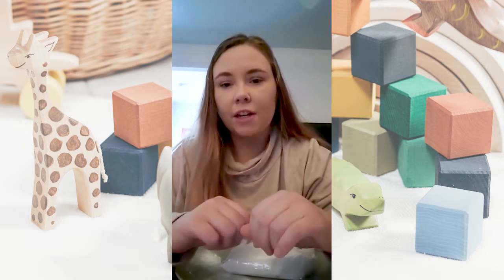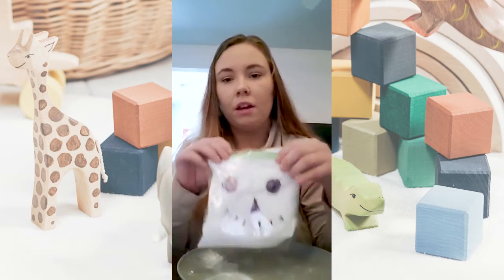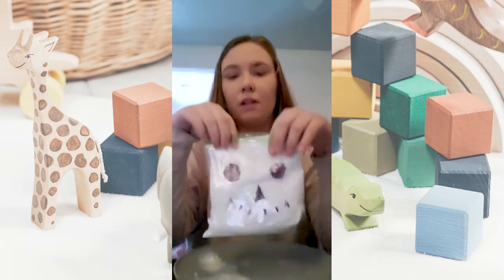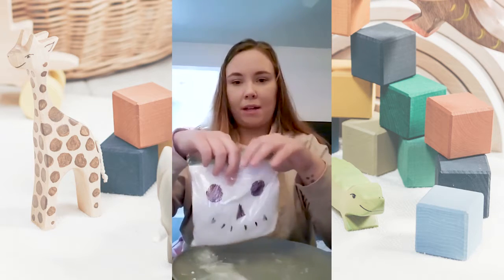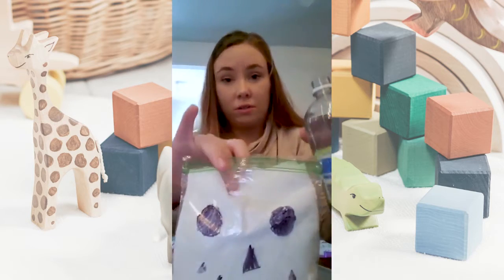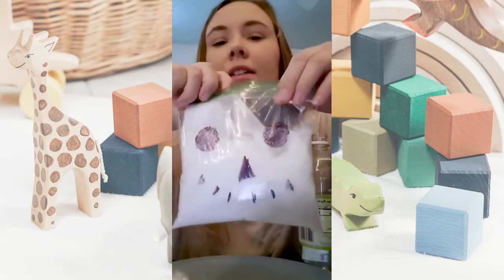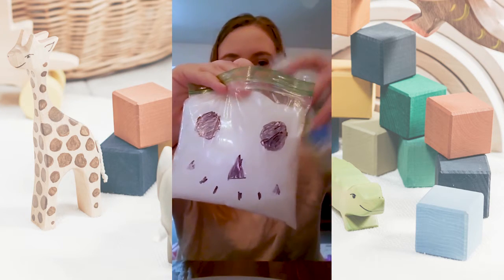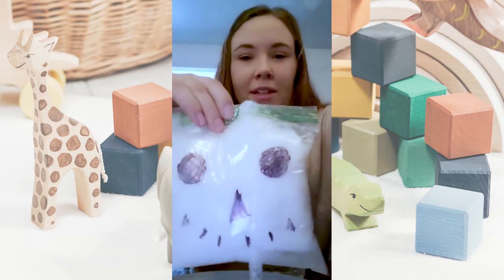Make an Exploding Snowman with Miss Courtney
Today Miss Courtney shows us how to make an exploding snowman!

Early Head Start Educators provide supplies and instructions for activities like this to enrolled families. Complete an interest form today by calling 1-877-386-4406 or visiting

The exploding snowman activity teaches children language and fine motor skills. Naming the supplies and describing the steps to make the snowman build language skills, and helping children participate in making the snowman builds fine motor skills.

Our Early Head Start program serves those who are pregnant and children from birth through 3 in Clare, Gladwin, Mecosta, Midland, and Osceola Counties.

For more information about all of our early childhood programs,